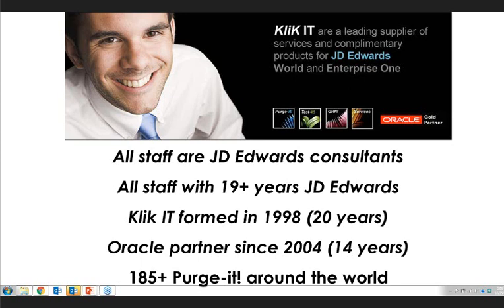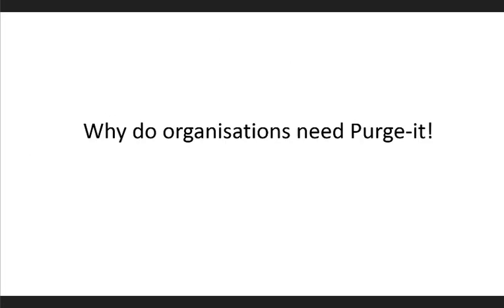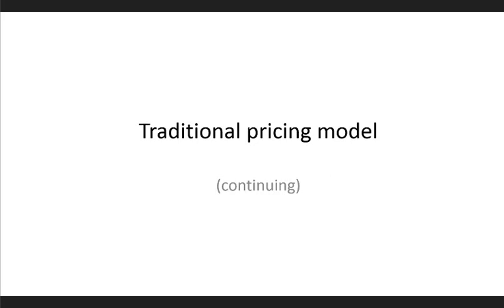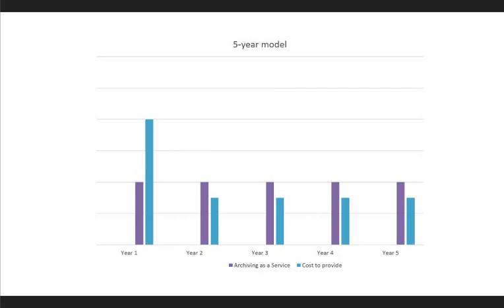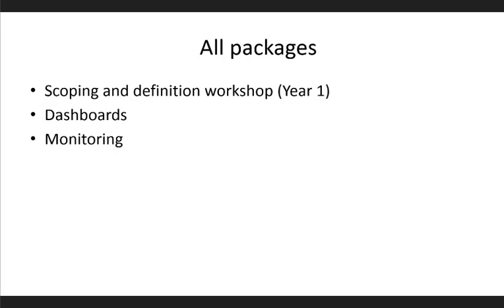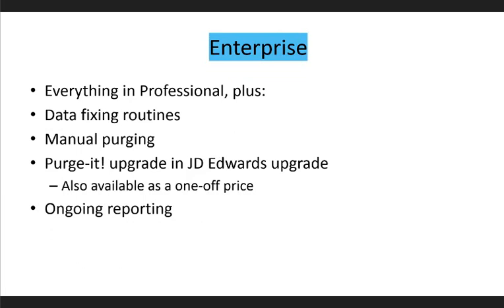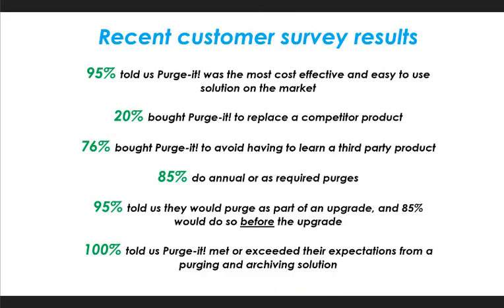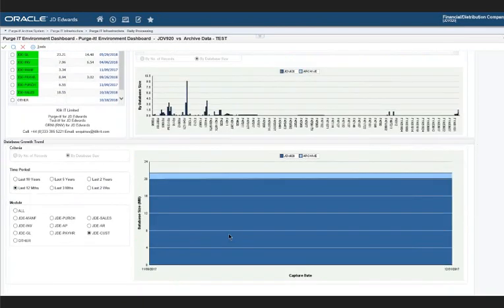An Overview of Archiving as a Service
Archiving as a Service offers a solution to quell common deterrents such as the budget isn’t there to spend on software, there isn’t enough time to analyze the requirement, or there isn’t the in-house knowledge to run a purge/archive project. Whether you are an existing Purge-it! user, don’t have an archiving solution, or want to switch from your current product, watch this webinar to learn more.